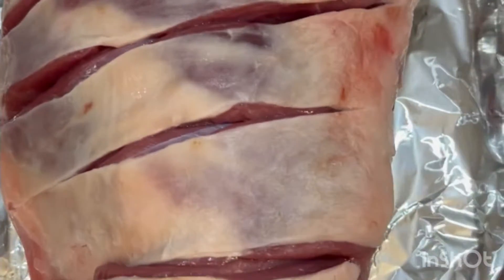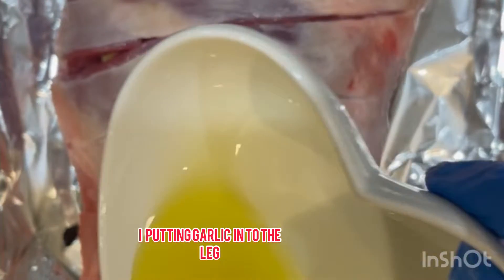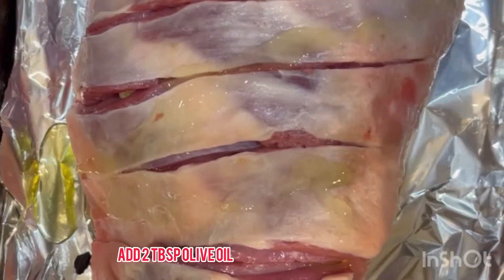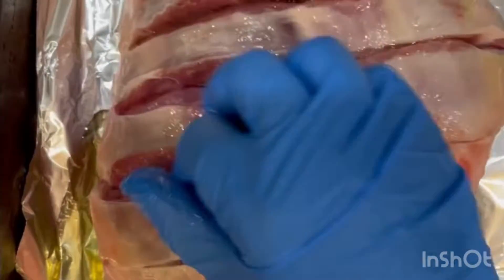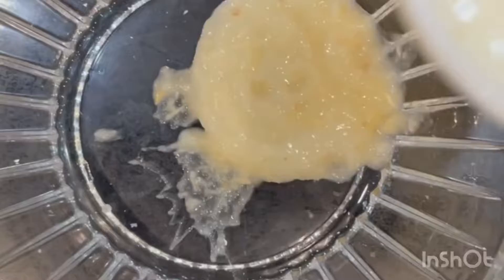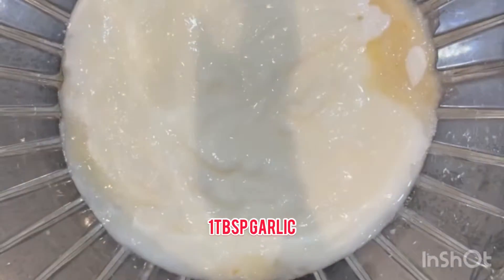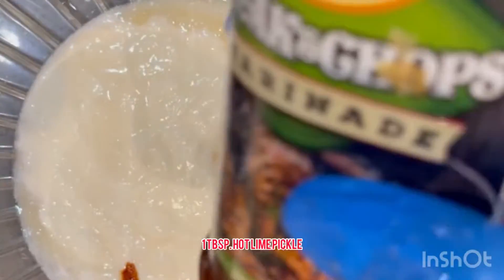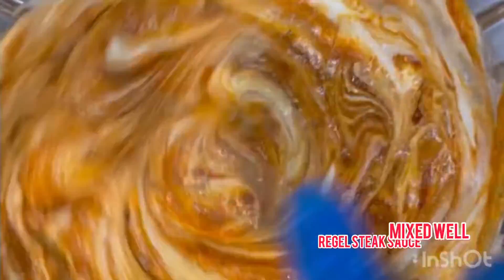Leg roast Eid recipe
Quick easy leg roast recipe

Leg
Garlic
Olive oil
Yogurt
Ginger garlic paste
Hot lime pickle
Marinate with
Regel steak sauce
Covered with foil

You can keep marinate overnight

Cook  in preheat oven for
3 hours .
Enjoy with vegetable